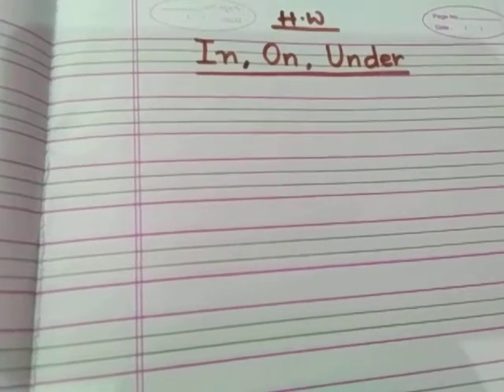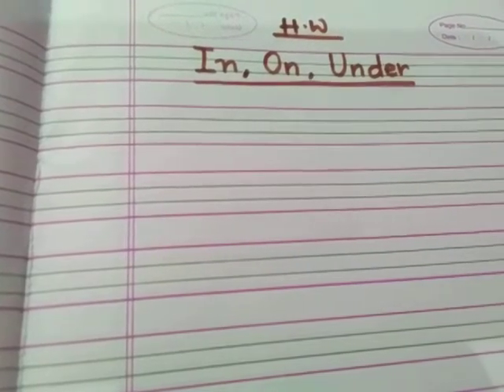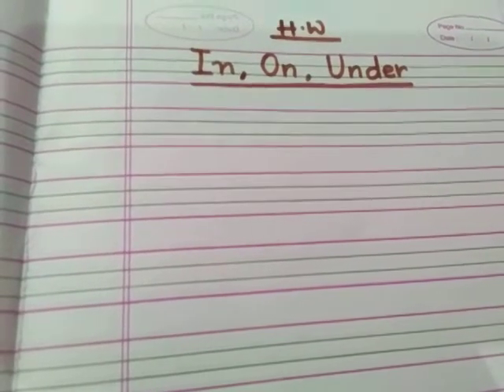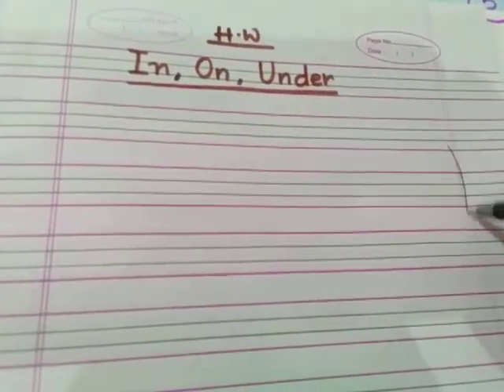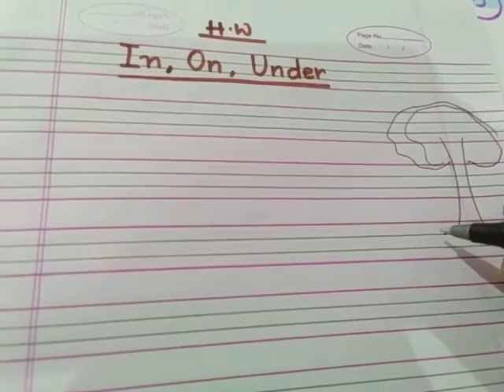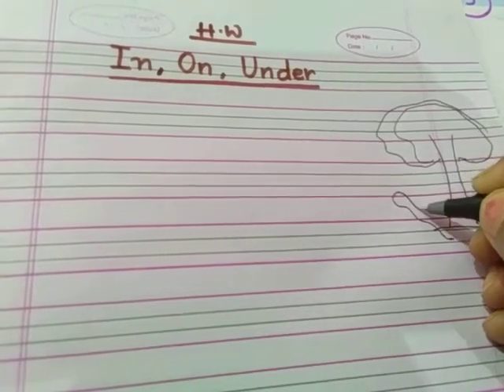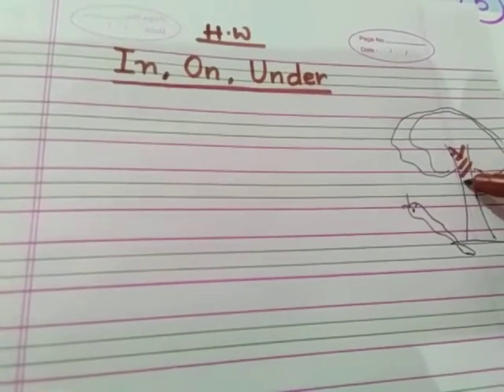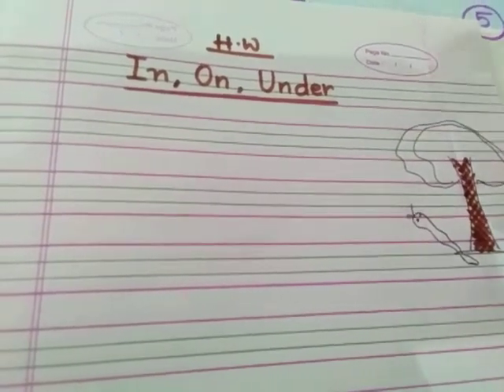In, On, Under, Behind.